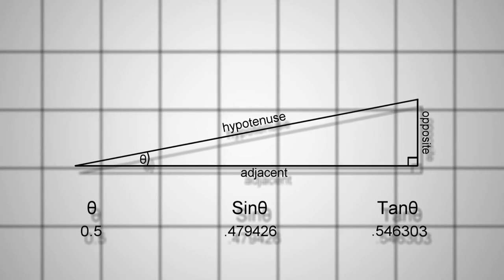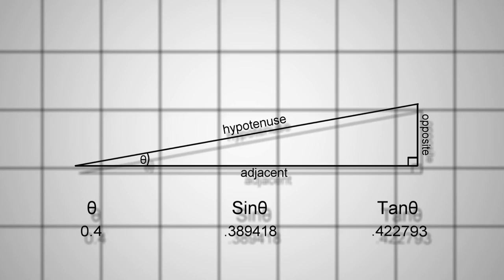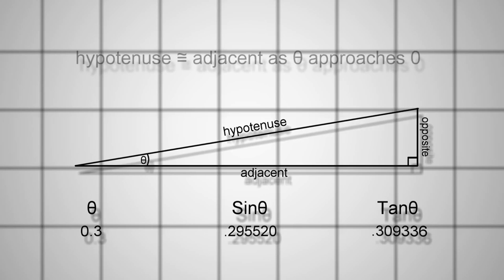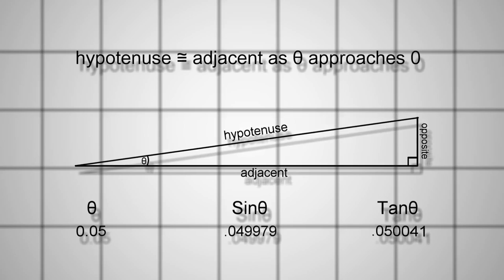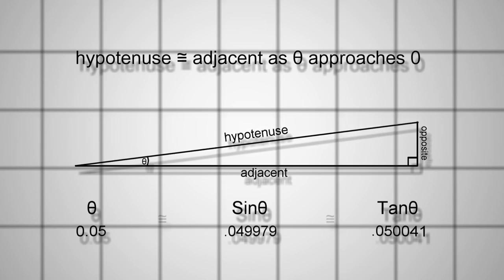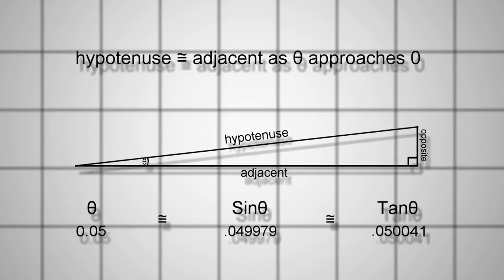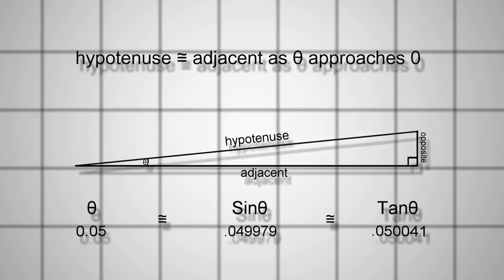The Small Angle Aproximation - Applications In Astronomy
Connor, Fin, John and Jeremy show you the applications of the small angle aproximation in astronomy.